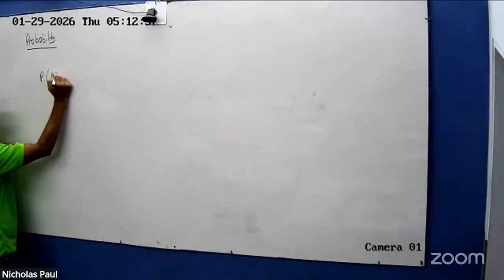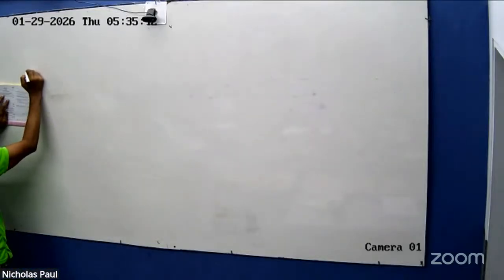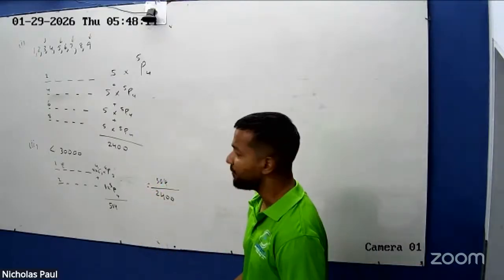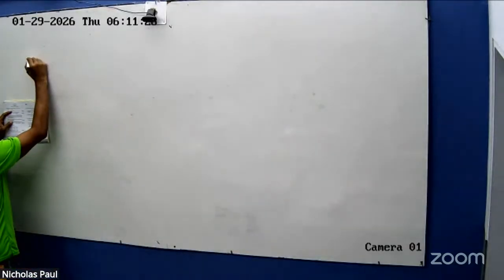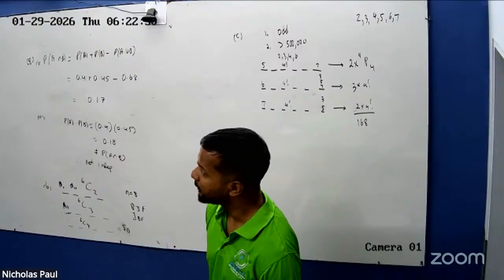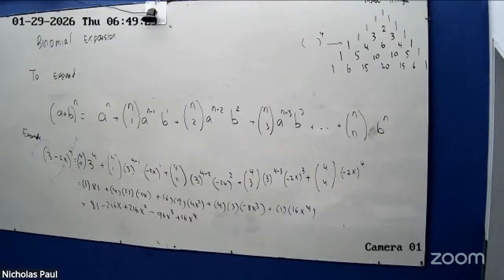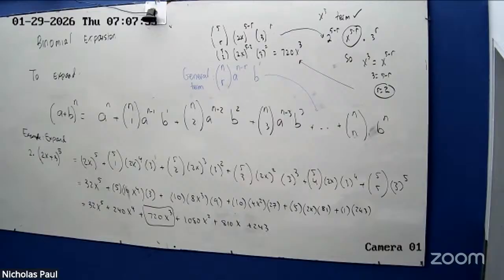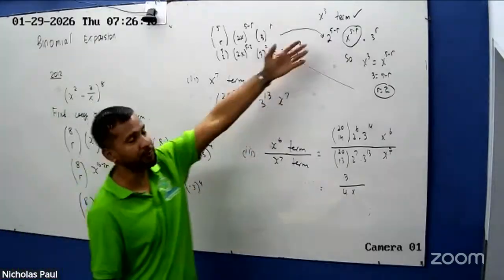Unit 2 Pure Mathematics Probability and Binomial Theorem